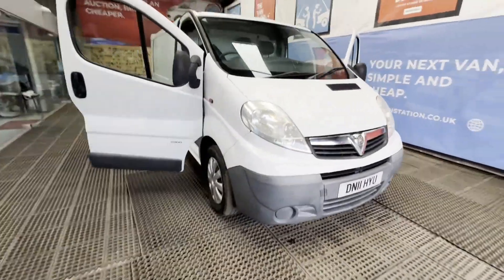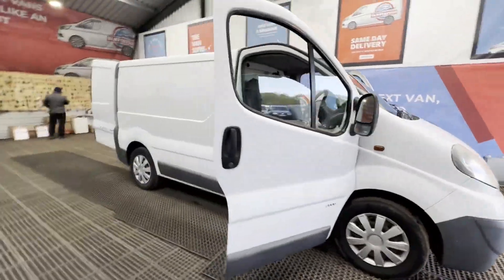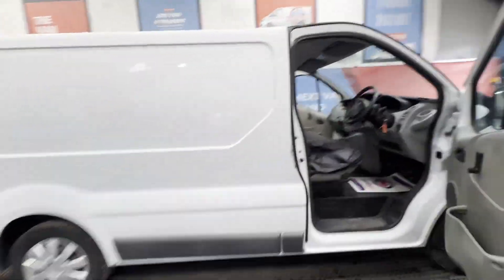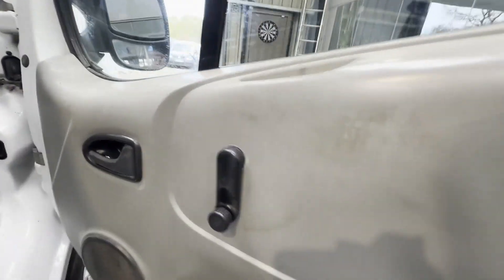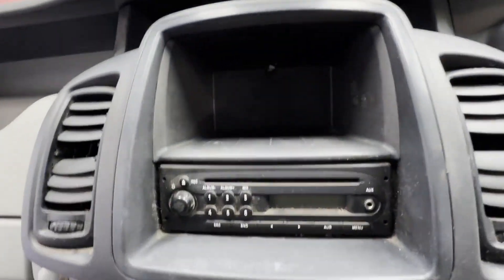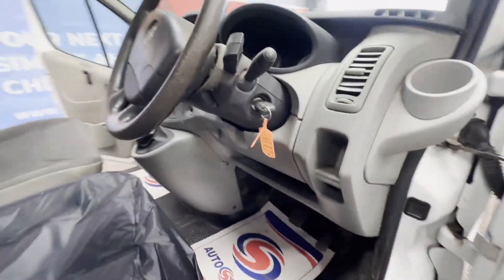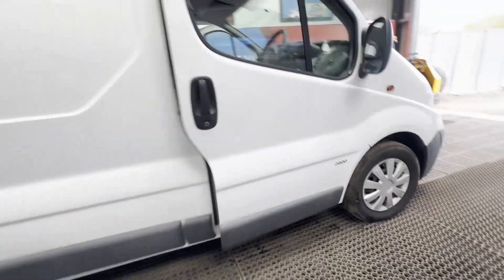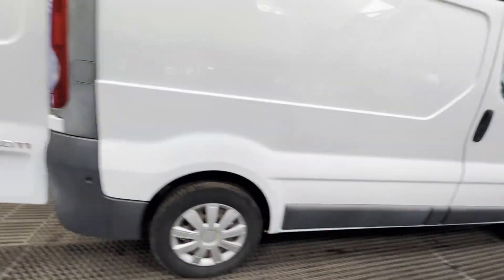DN11HYU - 2011 Vauxhall Vivaro 2900 2.0CDTi (115PS) SWB std roof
Model: 2011 VAUXHALL VIVARO PRIMASTAR TRAFIC  2900 2.0CDTI (115PS) SWB STD ROOF SIMPLE INJECTOR FIX  MOTED
Body: White - Panel Van
Mileage: 136520
MOT: 24th September 2024
Engine: 1995cc M9R-A
Transmission: 6 Speed Manual - FWD
Mechanical Summary: 🟡 Starts perfect. Runs Slightly underpowered Needs injector 1 replacing, Gearbox and clutch look all good. Gearbox and clutch look all good.
Condition Summary: Bodywork is very clean. Interior is very clean. Rear load area is in decent, average condition.Genuine honest work van.
Features: 1 Former Keeper, Part Service History,
EU Status: Euro 4
HPI: Clear